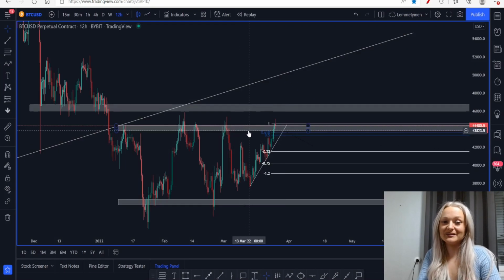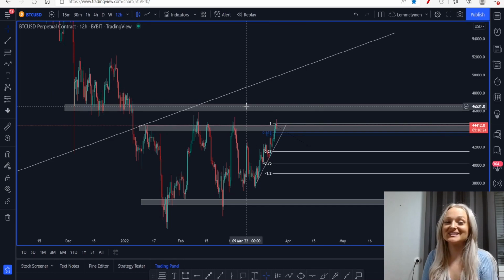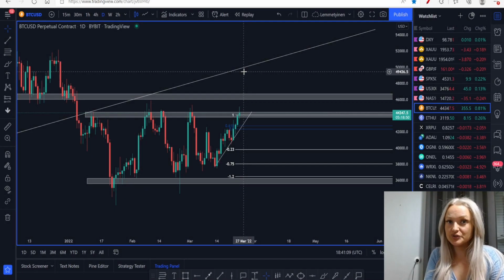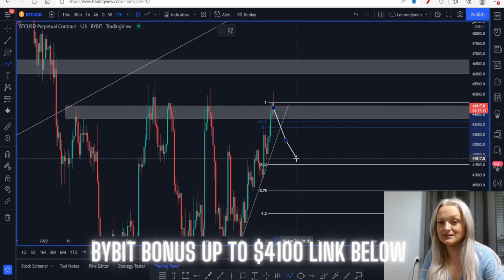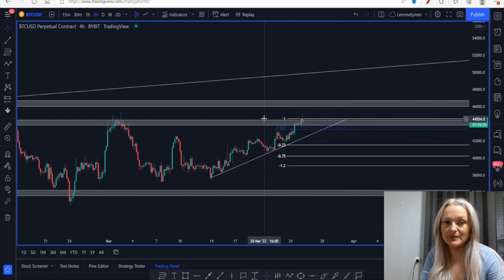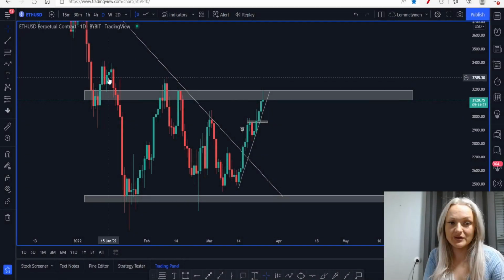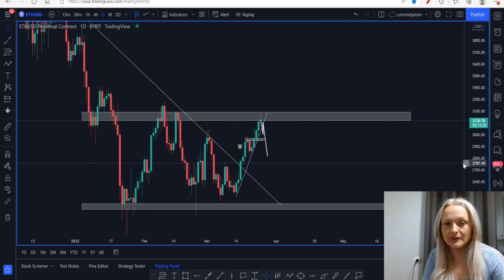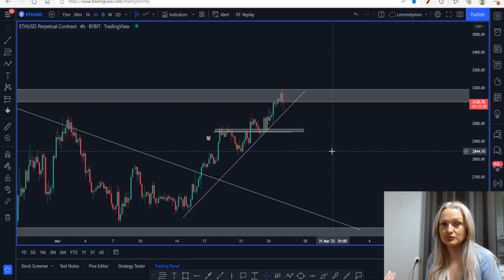🚨HUGE LEVELS FOR GAINS ON BITCOIN!!!!!? (Luna Trade Update)